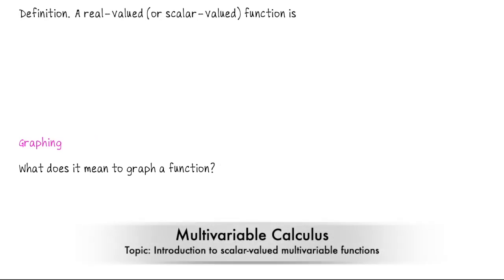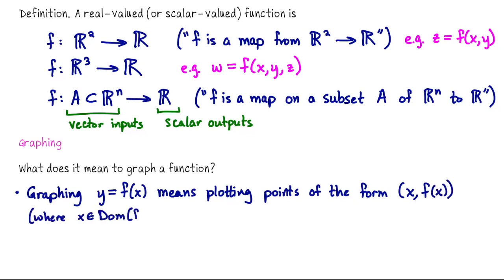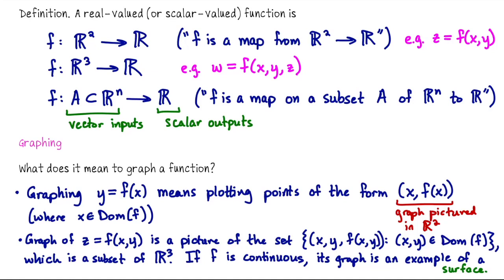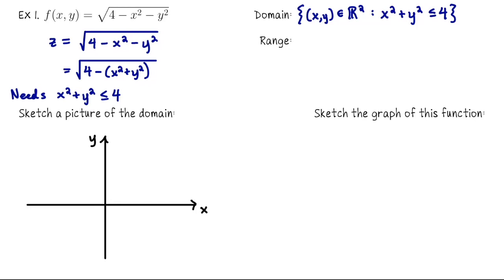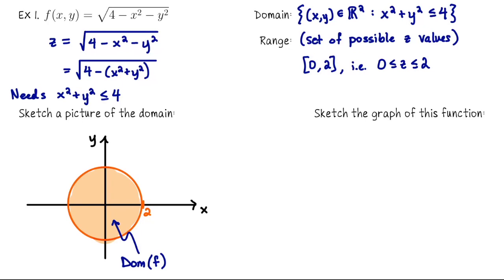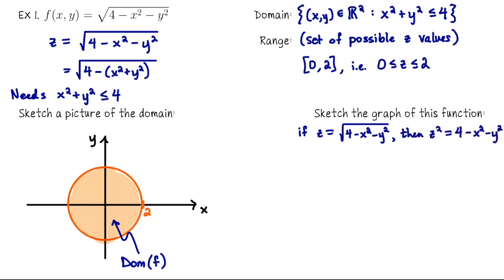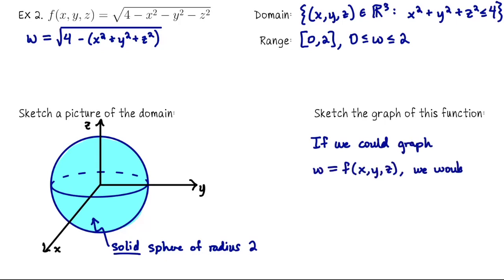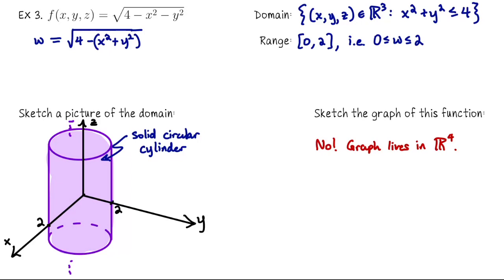Multivariable Calculus: Introduction to functions of multiple variables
In this lecture we look at scalar-valued functions of multiple variables, e.g. z=f(x,y) and w=f(x,y,z), focusing on their notation, domain, range, and graphical representation. We explore functions mapping from ℝ^2 and ℝ^3 to ℝ, understanding how these functions translate into geometric shapes in higher dimensions.

Multivariable Calculus Unit 3 Lecture 1

Key Points
- Real-valued functions map vectors to scalars, contrasting with the vector-valued functions we studied previously (which mapped scalars to vectors).
- The graph of a continuous function from ℝ^2 to ℝ is a surface in ℝ^3.
- Functions from ℝ^3 to ℝ cannot be graphed as the image would be in four-dimensional space.